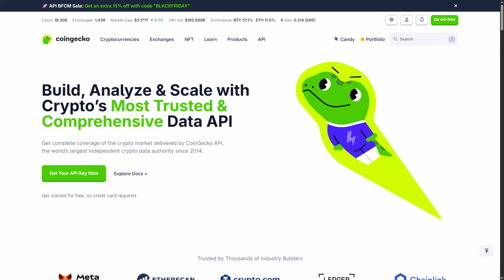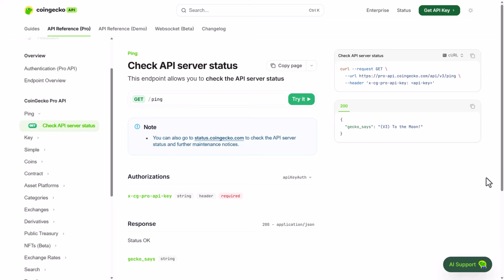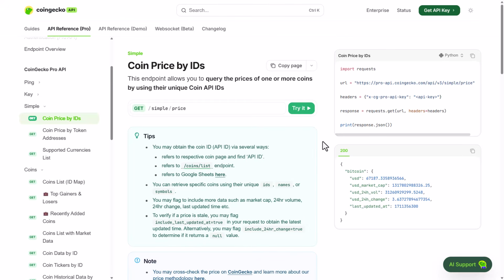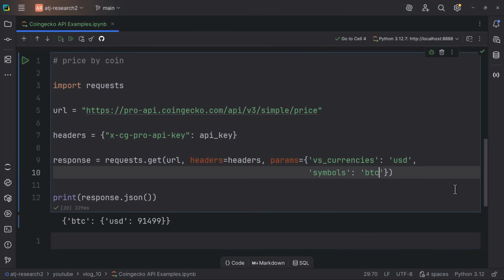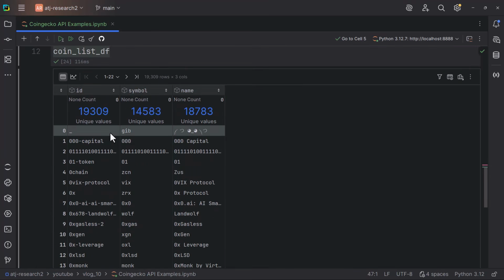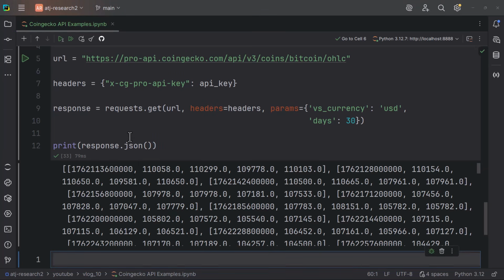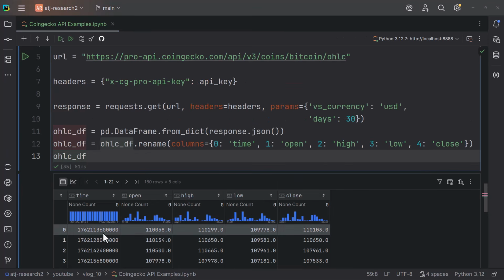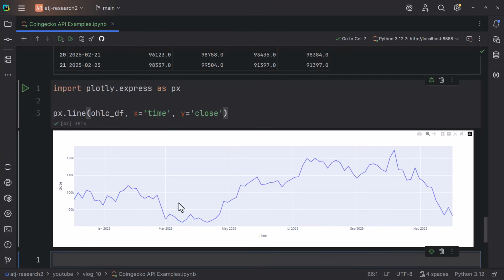How to access Crypto Market Data in Python using Coingecko API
Topics:
00:24 - Create API key
01:48 - Ping endpoint
03:23 - Get coin prices
05:21 - Get list of coins
07:02 - Get OHLC data
10:58 - Create OHLC chart